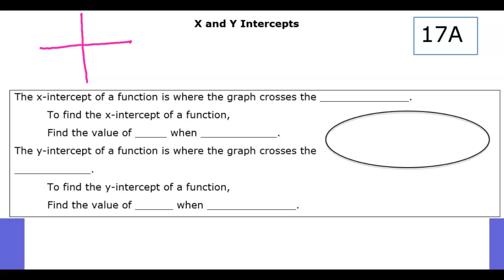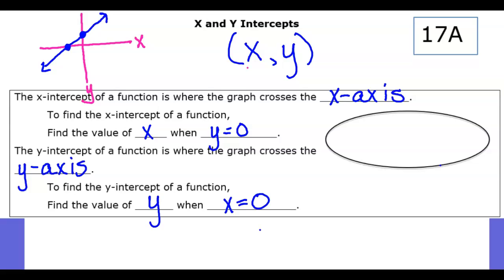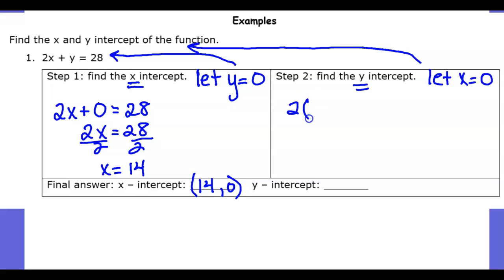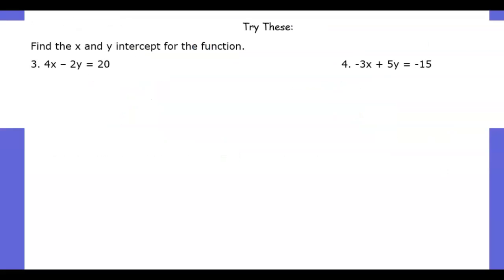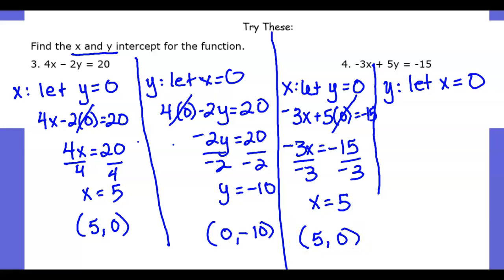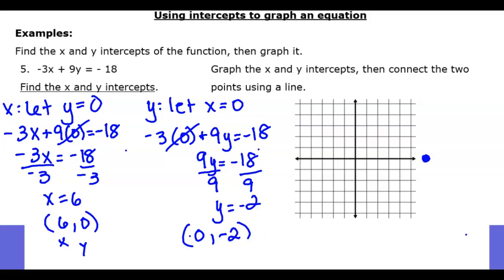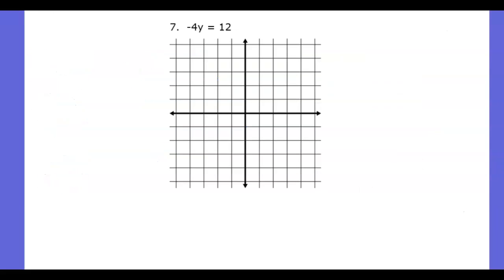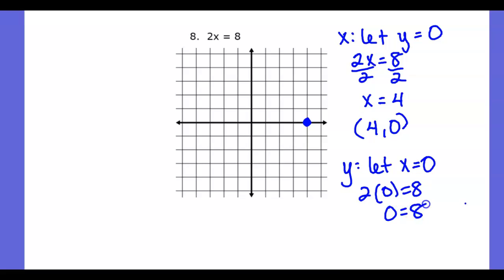Day 17 - X&Y Intercepts